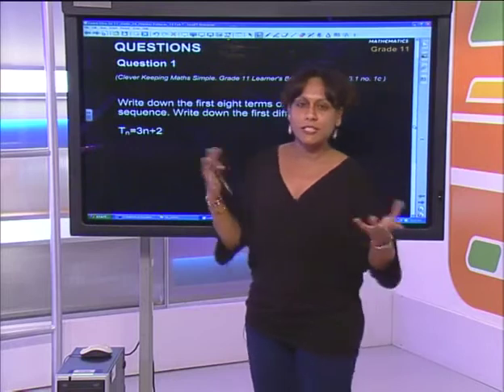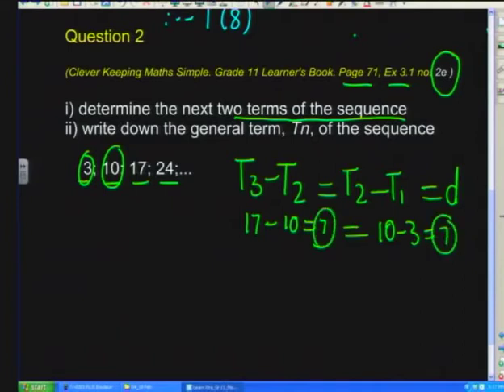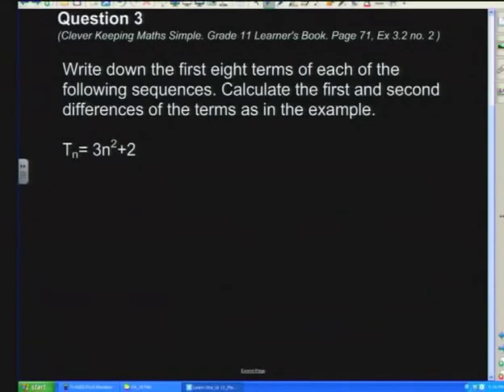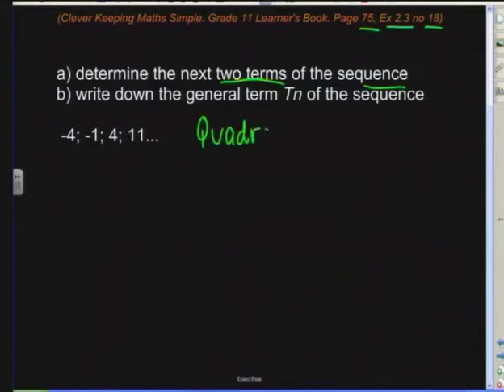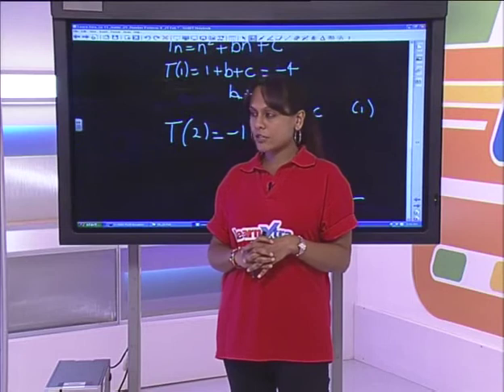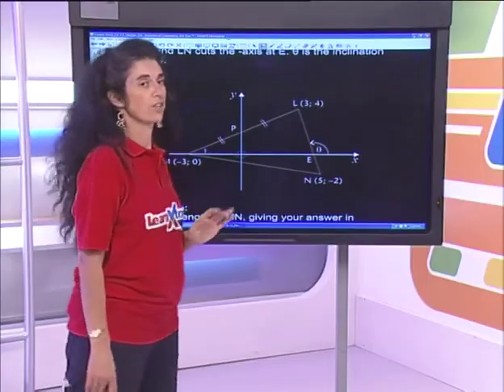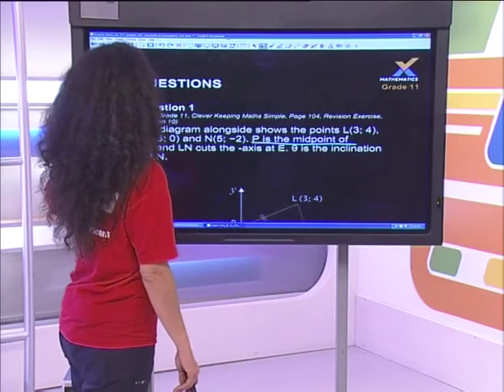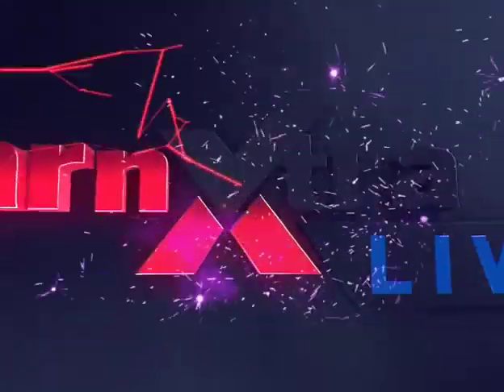Revision: Numbers & Patterns and Analytical Geometry